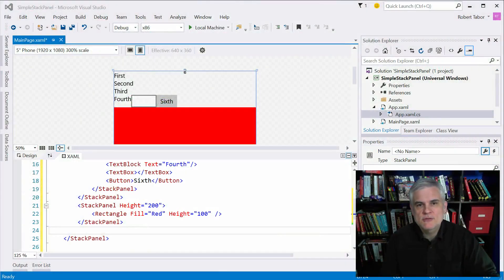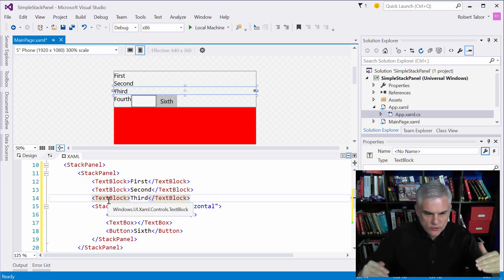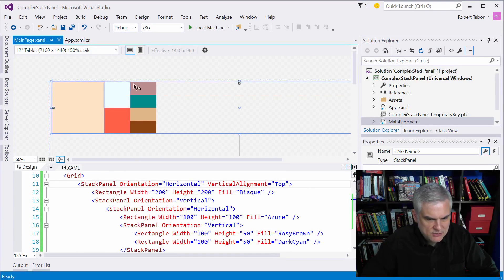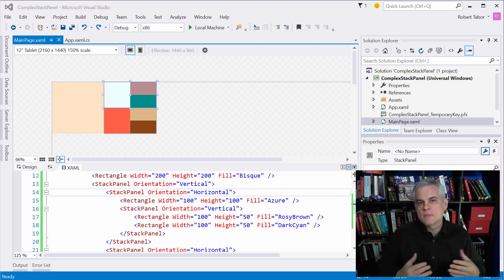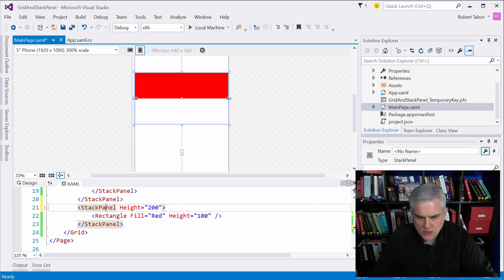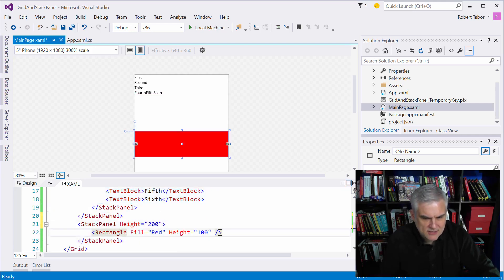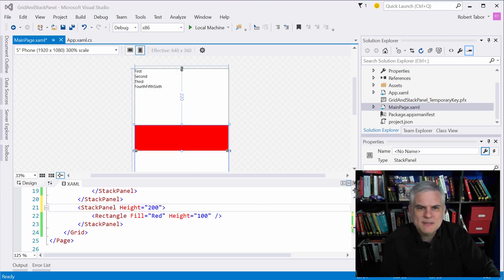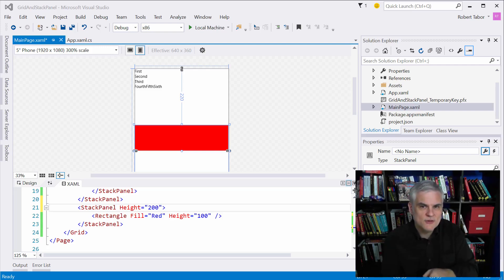UWP 009 | XAML Layout with StackPanel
While grids are useful, sometimes you need controls arranged relative to each other. The StackPanel allows you to stack controls vertically or horizontally. Bob demonstrates just how powerful this approach can be with some advanced examples.

Microsoft Channel 9 Course: Windows 10 Development for Absolute Beginners --- Video 9 | XAML Layout with StackPanel